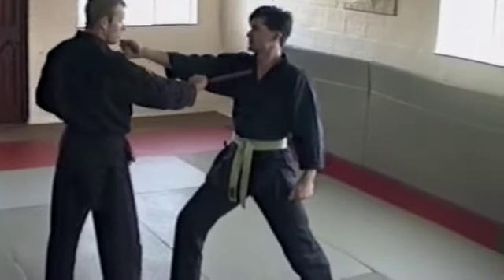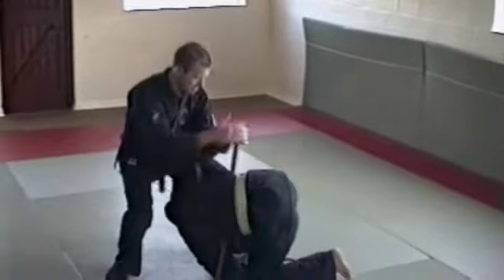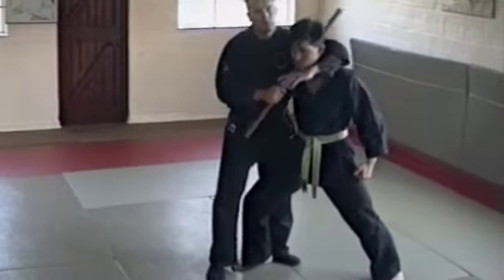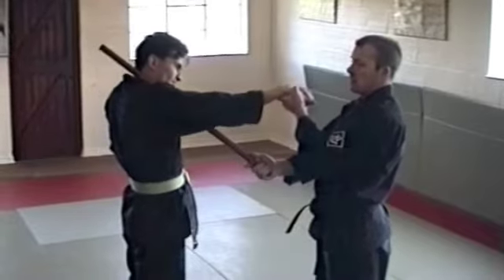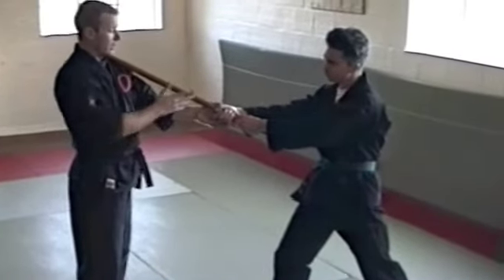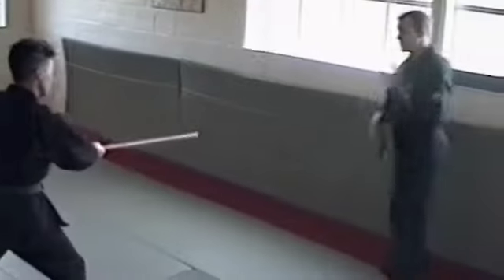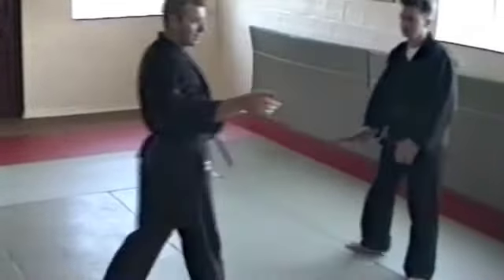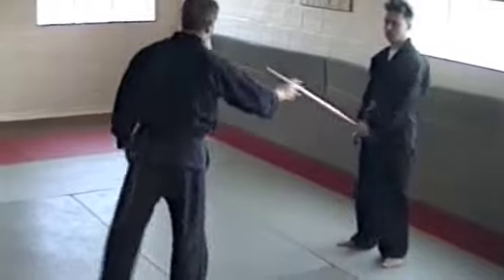BBD Ninjutsu Kihon Happo Part 1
A breakdown of the Kihon Happo from a training class 1993